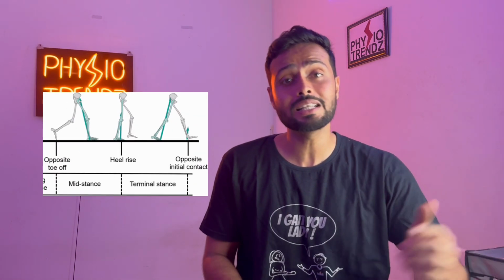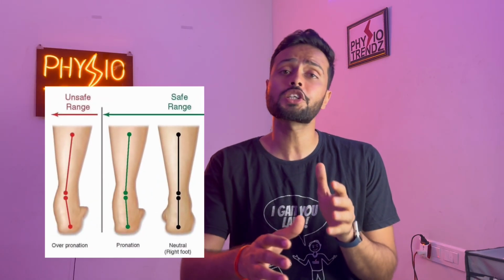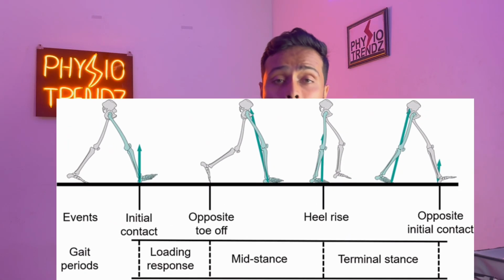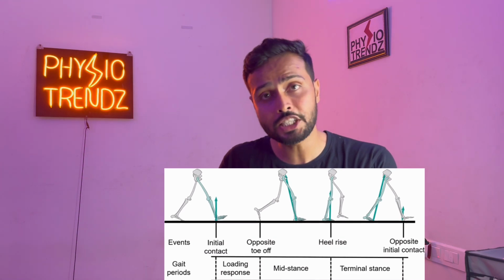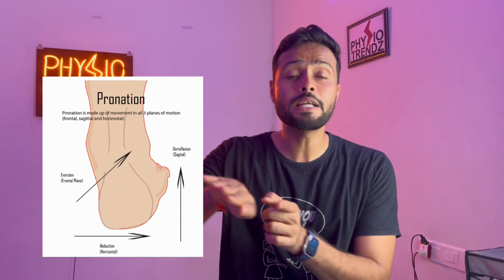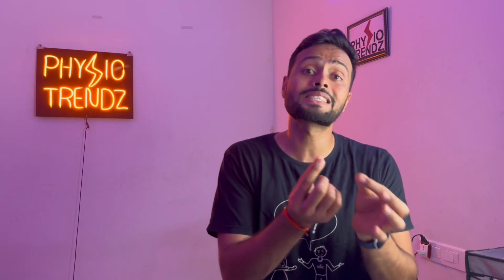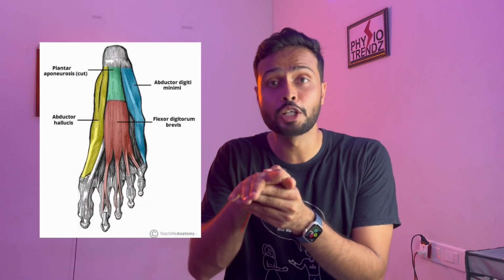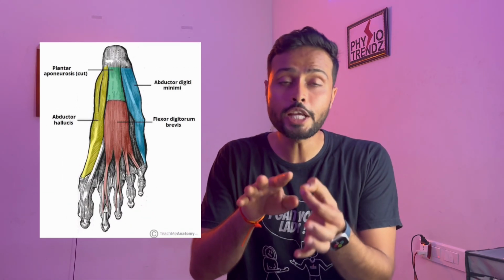How to diagnose Plantar Fascitis and Factors affecting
Welcome to Physio Trendz, your ultimate destination for educational content on physiotherapy techniques! Whether you're a budding student or a seasoned professional, our channel is dedicated to providing you with insightful and informative videos to enhance your understanding and skills in the field of physiotherapy.

Join us as we delve into a wide array of topics, covering everything from the fundamentals to advanced techniques. From manual therapy demonstrations to rehabilitation exercises, our videos are designed to cater to all levels of expertise, ensuring that there's something valuable for everyone.

Stay updated with the latest trends and innovations in physiotherapy, as we explore evidence-based practices and cutting-edge methodologies. Our goal is not only to educate but also to inspire and empower you on your journey towards mastery in the world of physiotherapy.

Don't miss out on the opportunity to expand your knowledge and refine your skills.